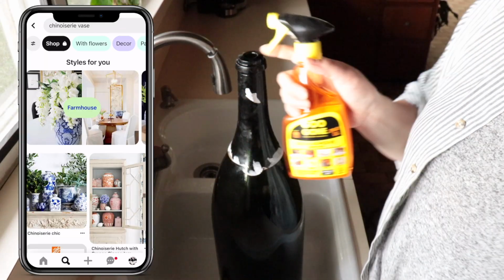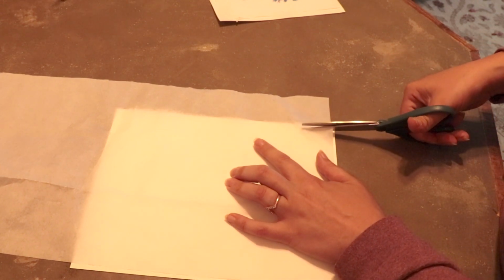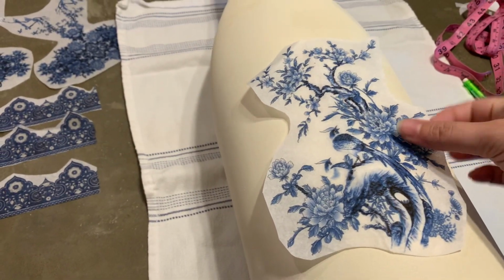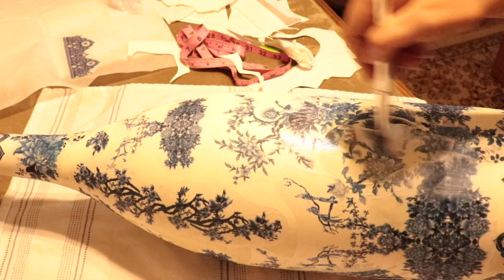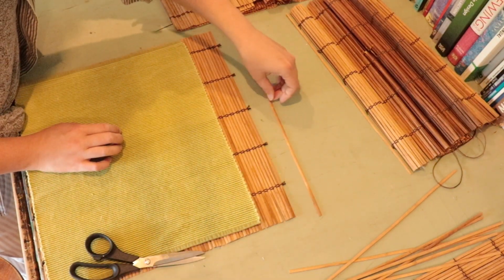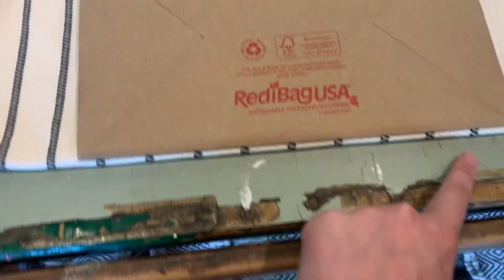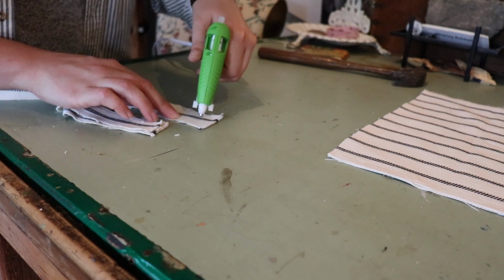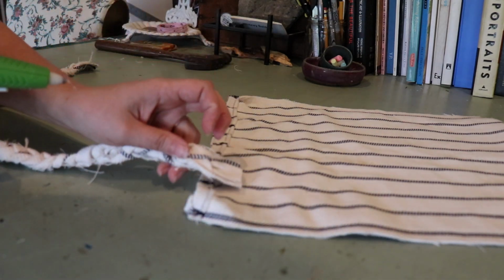Coastal Grandmother DIYS // DIY Chinoiserie, DIY Bamboo Placemats, DIY Market Tote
Looking to make some coastal grandmother diys? Me too! I'm loving this trend over on TikTok and I decided I wanted to bring some of that coastal grandmother vibe into my home by making some budget friendly diys.

❣ Whitney

· P L A Y L I S T S · (I think you might like)

This channel is dedicated to helping you DIY a cozy space to call home. I share home renovation tips, interior design ideas, DIY home decor projects, thrift flip transformations, room makeovers and home product reviews. Remember design is a process and you can do anything!

00:00 Introduction
02:01 Chinoiserie Vase
06:50 Bamboo Placemats
08:59 Market Tote